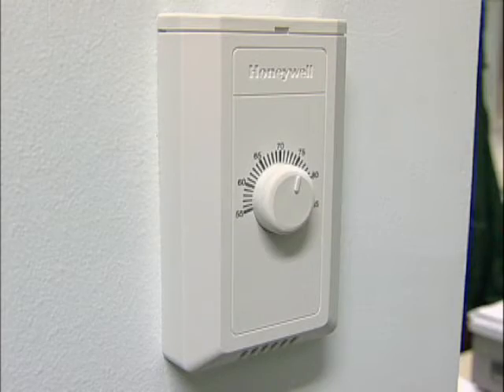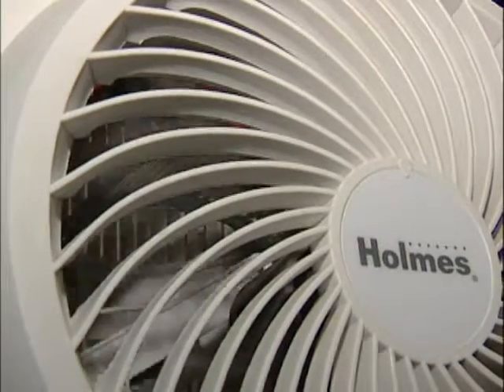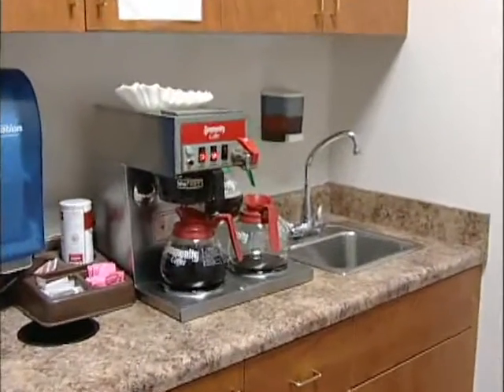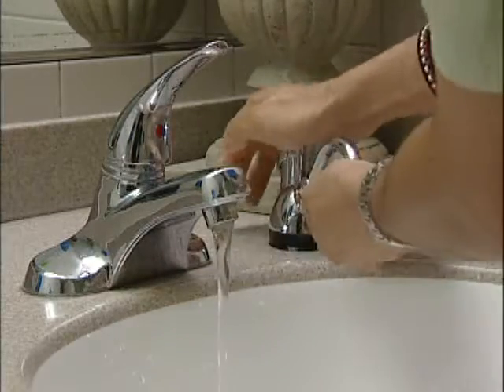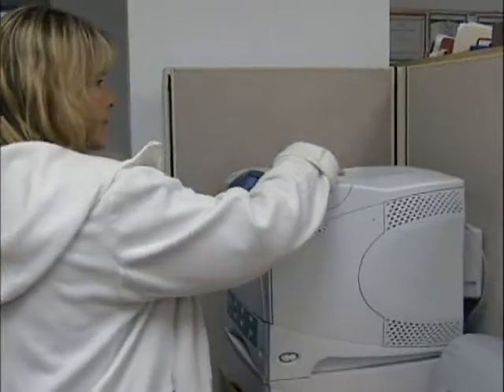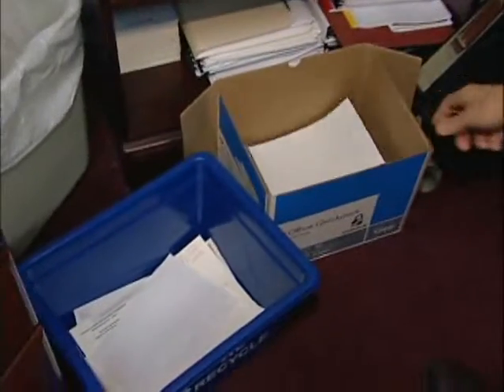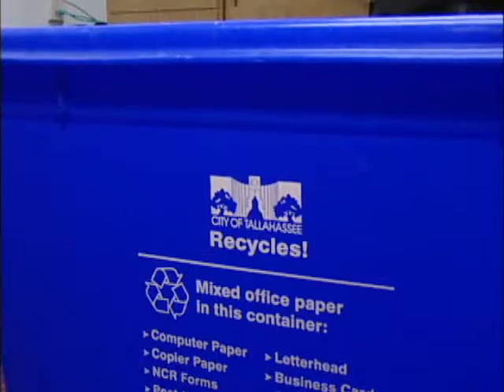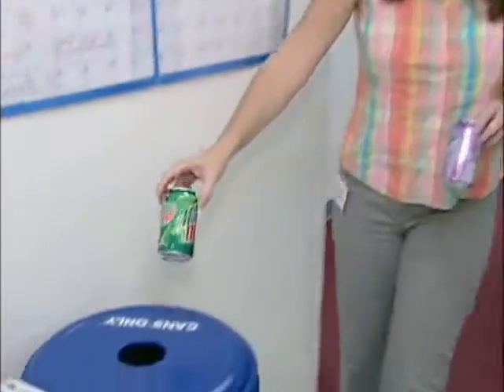EcoSmart Episode 2 - part 2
EcoSmart can help guide residents on becoming environmentally friendly. In this episode, we are examine ways on how to reduce your energy impact.